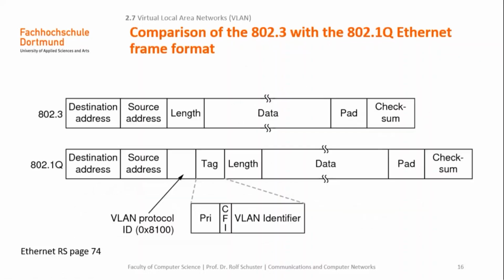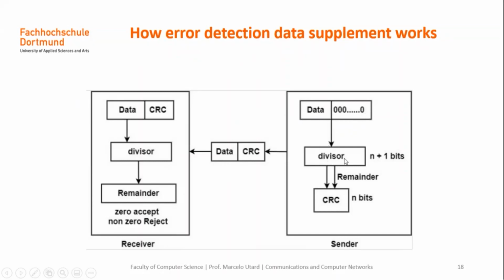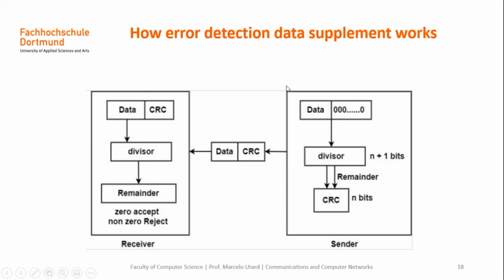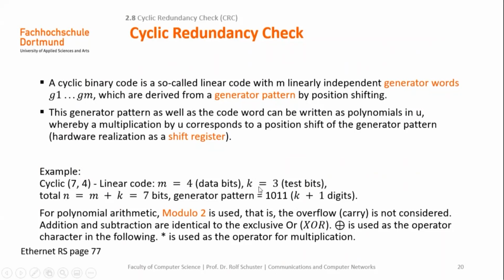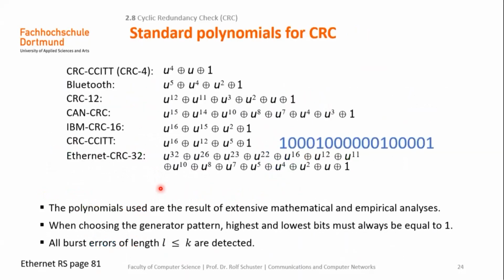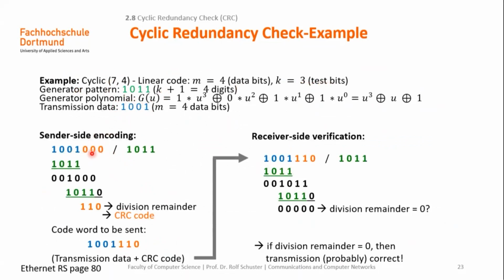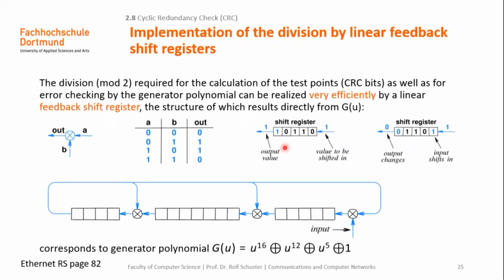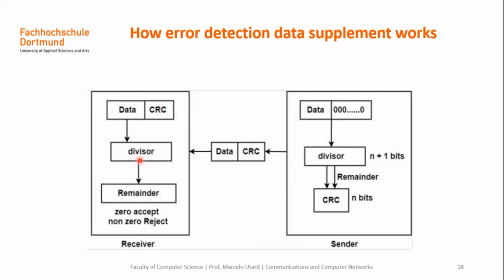CCN Eth LAN PartC 17 25 2 8 CRC 22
CCN Ethernet LAN
PartC
2.8 CRC